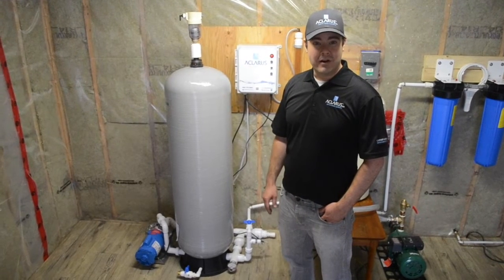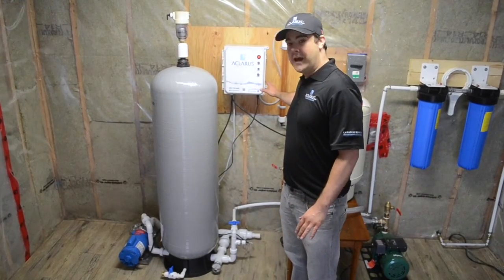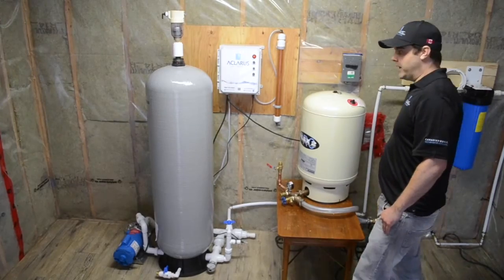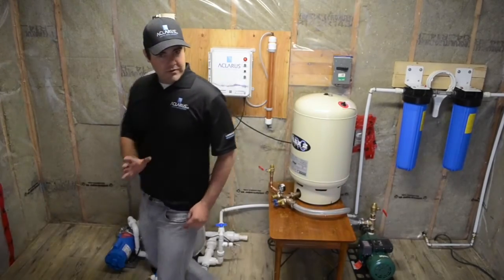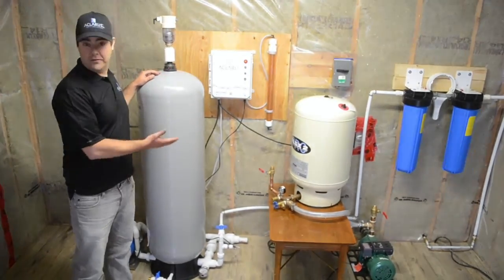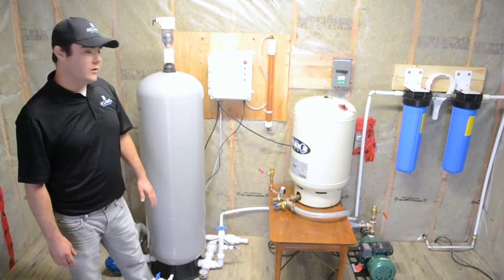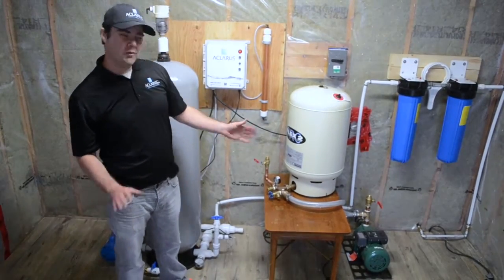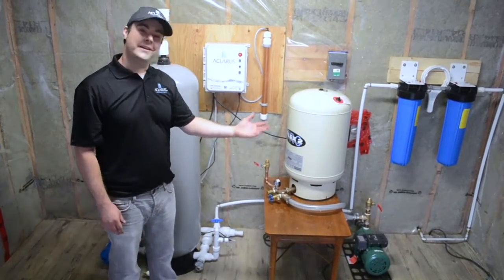ACLARUS Ozone Water Systems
ACLARUS manufactures ozone water and waste water treatment systems, and the company works with leading engineering firms, provincial parks, governments, and they even ship around the world. Their Canadian built product is able to treat surface water, well water, and city water. That’s right, they make water safer to drink and they make water better so that you want to drink it!